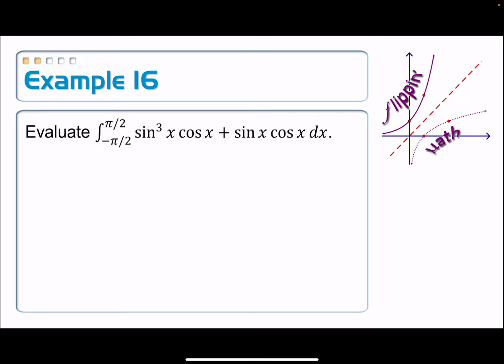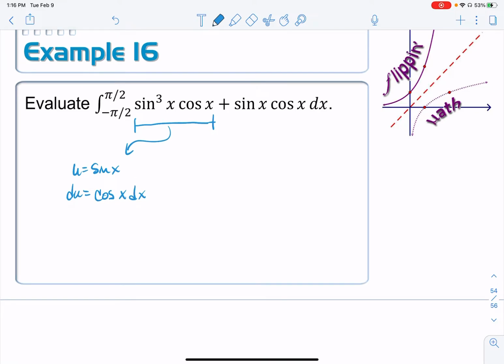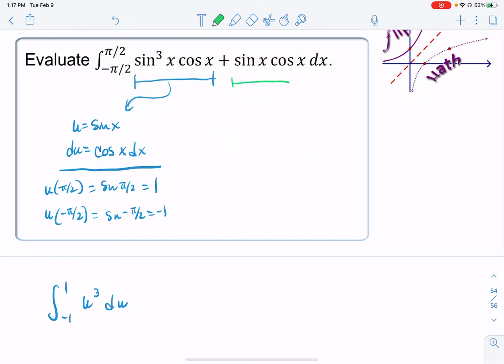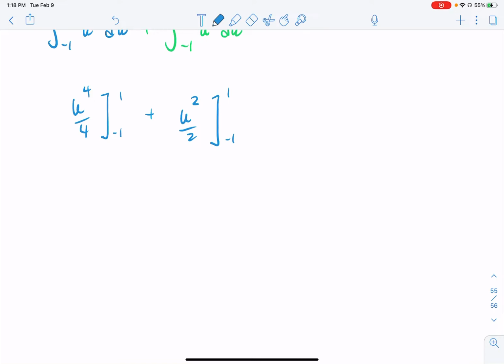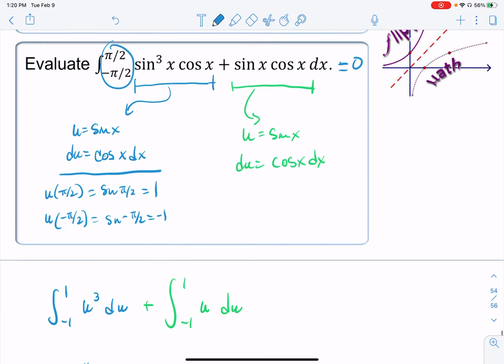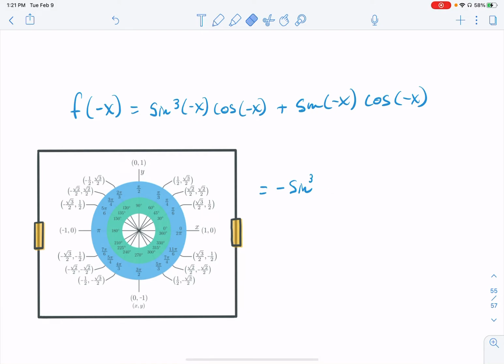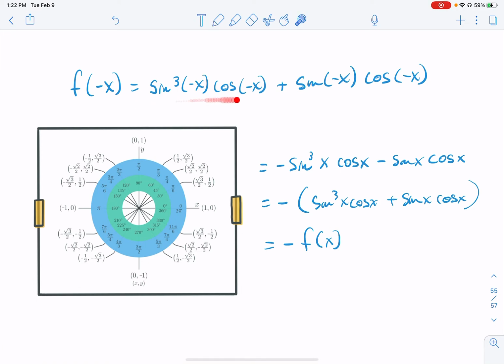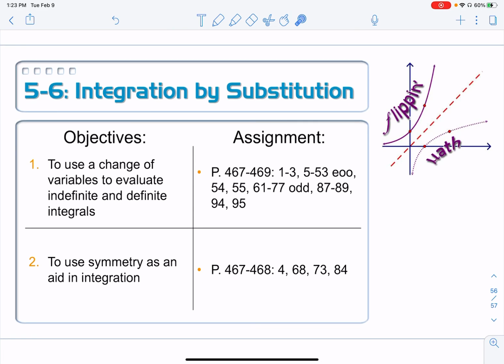5-6: Substitution, 02c